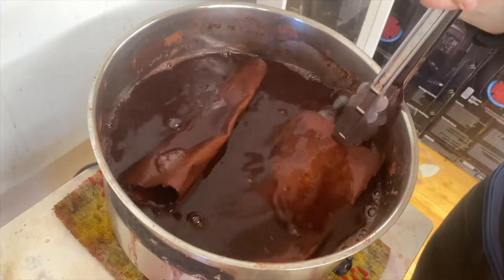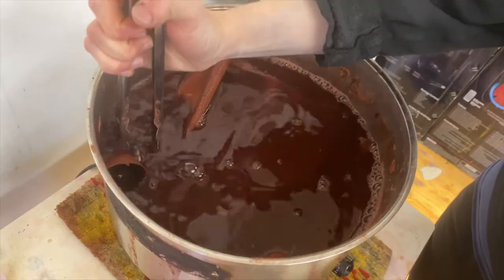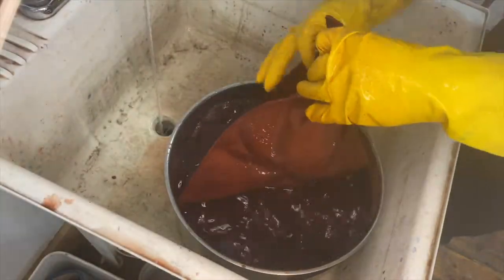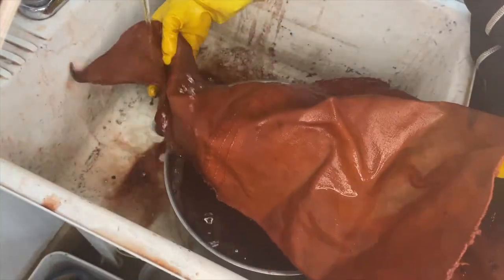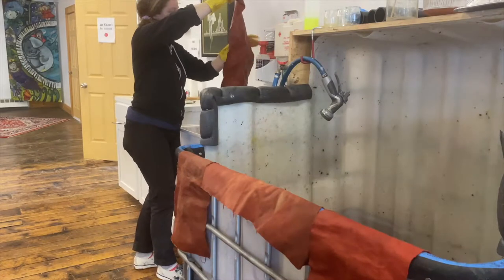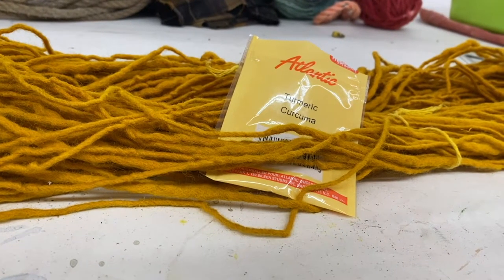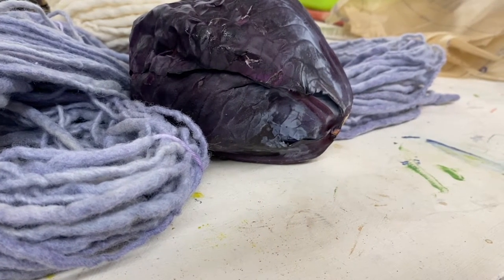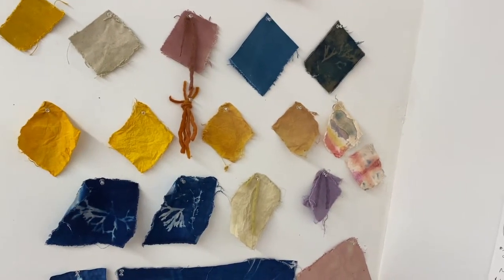Natural Dyeing (Madder Root)